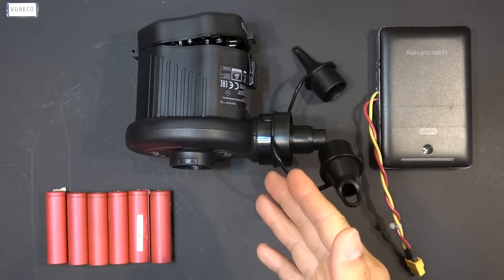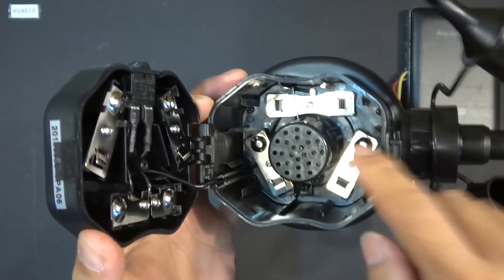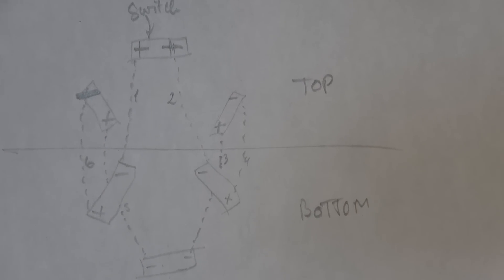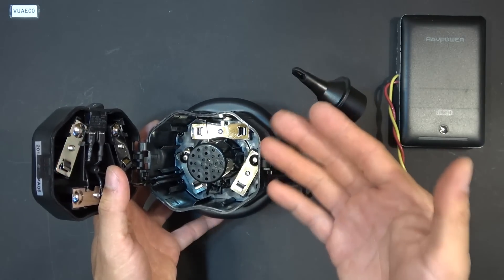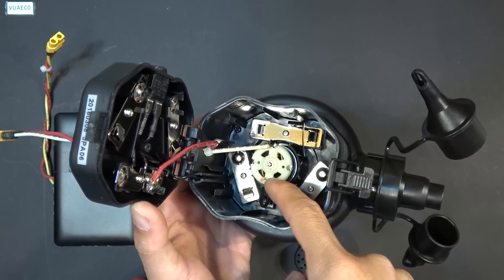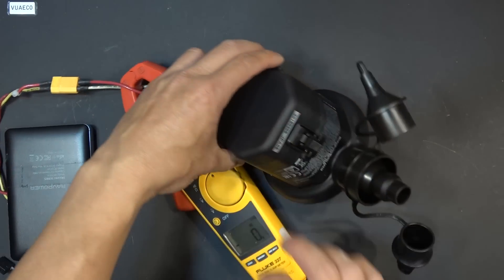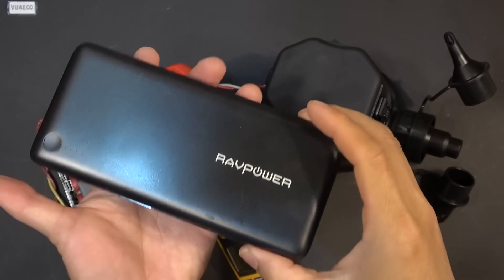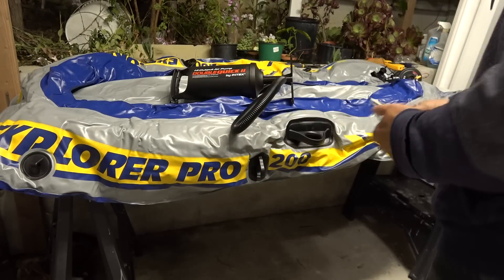DIY: Hack an Intex air pump to run on a USB power bank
Today, I will show you how to run an Intex air pump using a USB power bank. This particular one uses six C type alkaline batteries. Model number of this pump is AP638. Cost: $7 from Walmart.